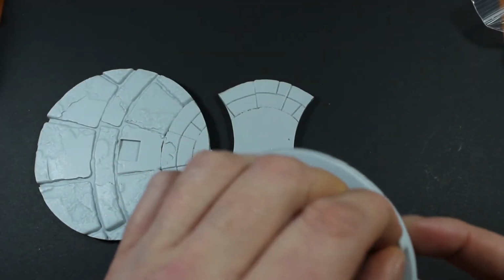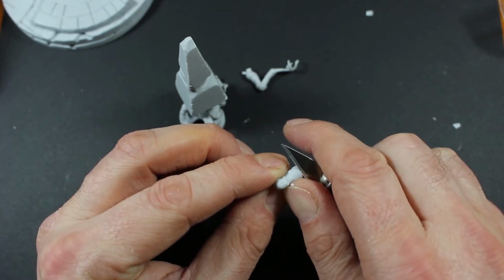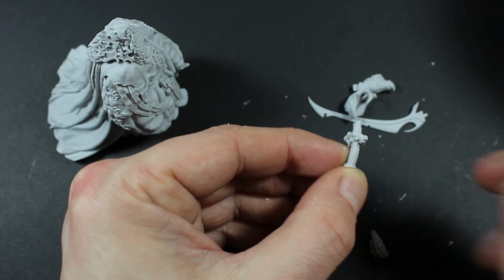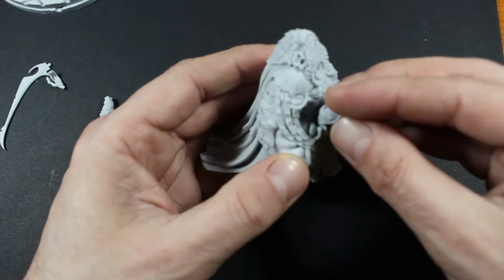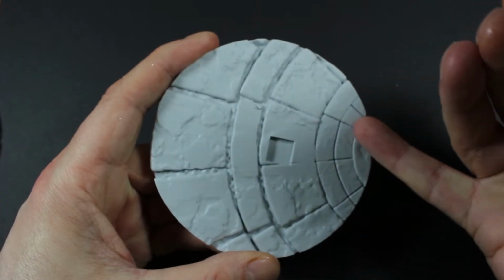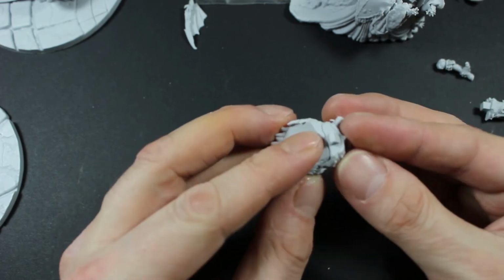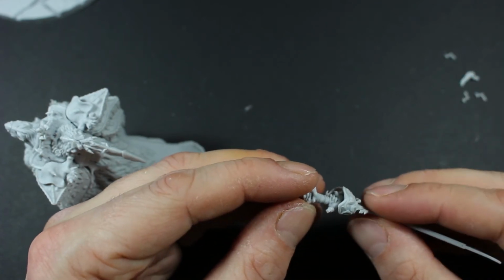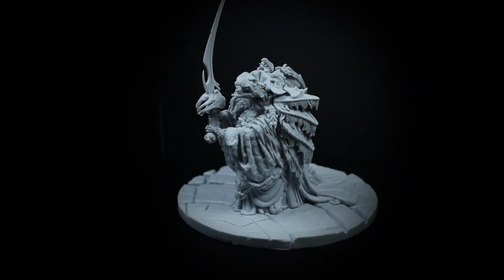Trial by Stone - build guide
How to assemble Trial by Stone 1/24 scale resin model kit from BrokenToad and Blacksun Miniatures.